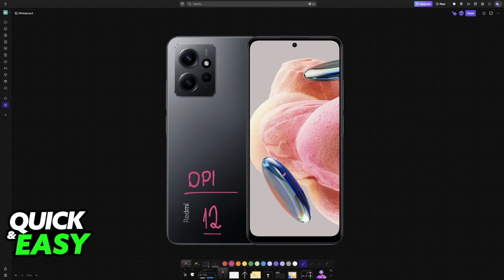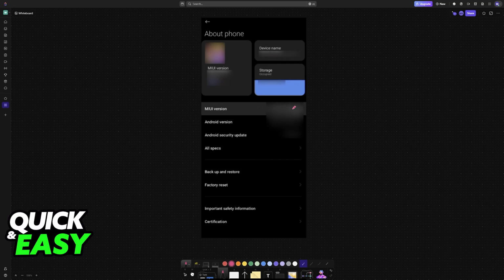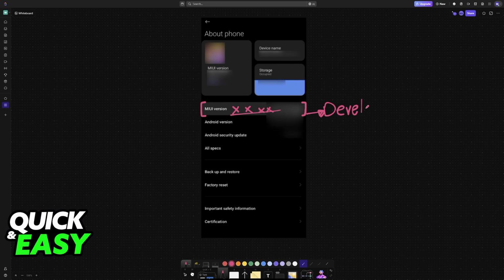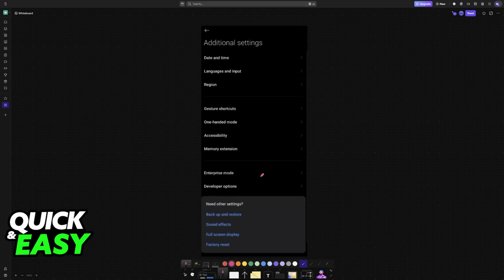How To Change DPI Redmi 12 (2025) - Step by Step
I will solve your doubts about how to change dpi redmi 12, and whether or not it is possible to do this.

I hope I have helped you with the video!